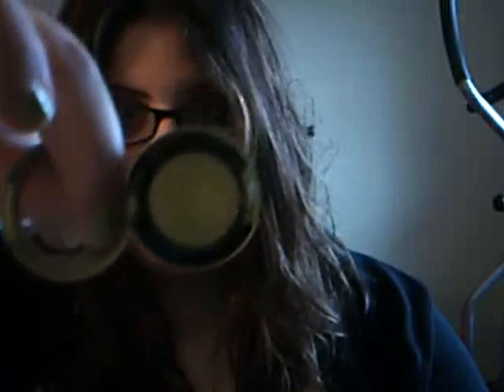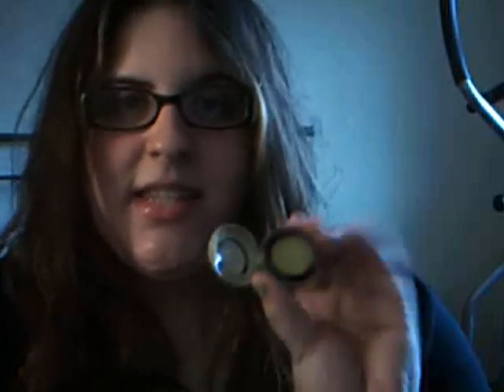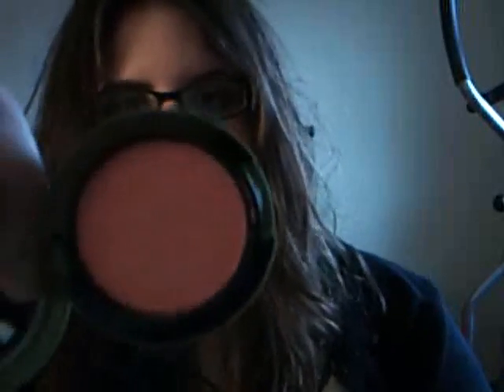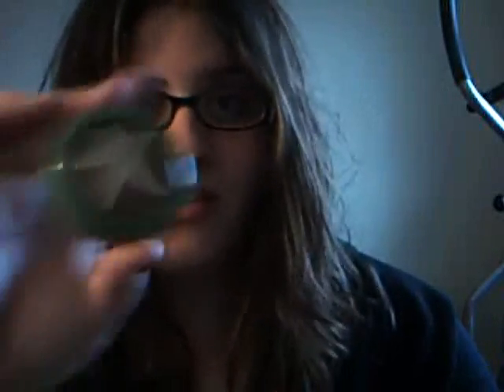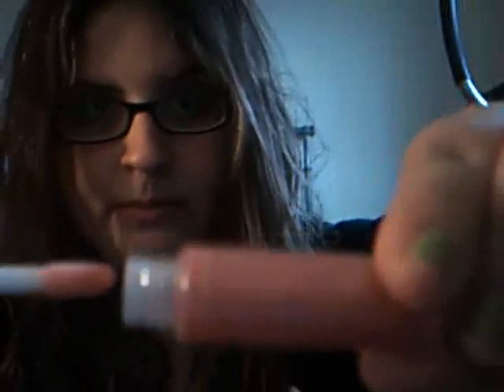MAC To The Beach Collection 2010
Hey Gus, thought I would share my experience with you. I had a fun time at the unveiling party last night.

FTC: I bought this stuff with my own money!